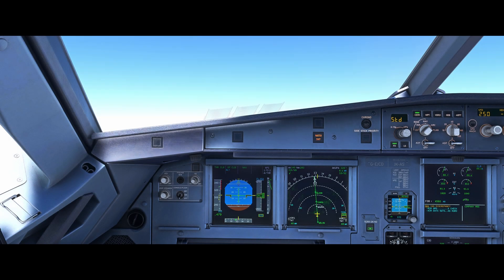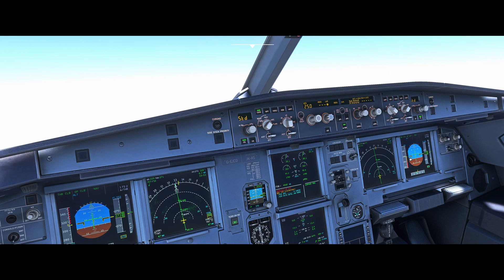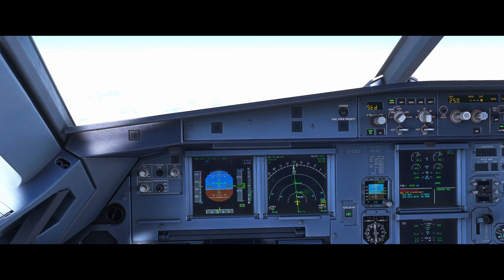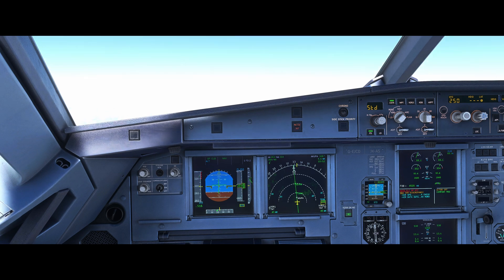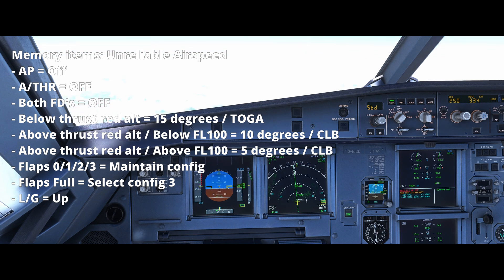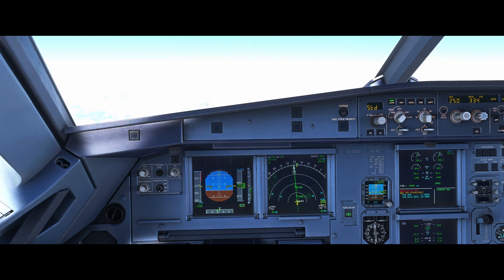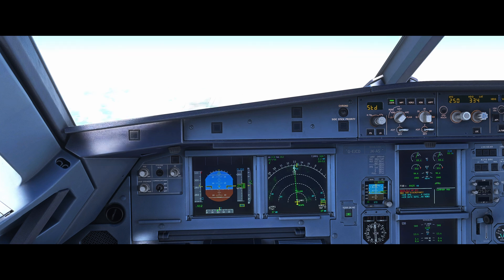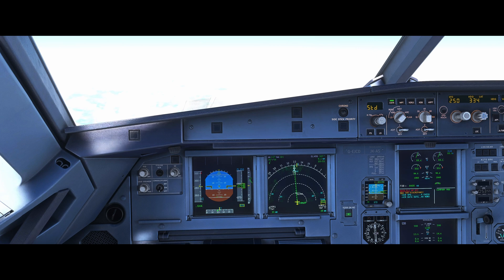A320 Unreliable Airspeed? Memory Items Every Pilot Must Know!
A320 unreliable airspeed? Learn how to handle it with this Airbus memory items tutorial in Microsoft Flight Simulator 2024, using the Fenix A320 and real pilot procedures.

In this Fenix A320 tutorial for Microsoft Flight Simulator 2024, a real Airbus pilot walks you through the unreliable airspeed procedure, including all memory items required to manage this abnormal event correctly. Whether you're flying online with VATSIM or practicing your flows offline, this guide helps you master the Airbus A320 training philosophy in high-stress scenarios.

We'll look at when to suspect unreliable airspeed, what immediate memory items are required, and how to stabilize the aircraft using pitch and power settings. You'll also learn how to identify pitot-static system failures, use backup instruments, and follow the A320 checklist in a structured and realistic way.

This A320 emergency training video is based on real airline SOPs and Airbus documentation, making it perfect for both sim pilots and aspiring professionals. If you're flying the Fenix A320 in MSFS 2024, this tutorial will elevate your sim realism and safety awareness.

CPU: Intel i9-13900KF @ 5.8 GHz
GPU: Sapphire RX 7900 XTX Nitro+ Vapor-X 24GB
RAM: 64GB Corsair Vengeance DDR5 @ 6600MHz
SSD: WD Black SN8100 PCIe 5 (14,900 MB/s)
Cooling: Corsair iCUE H150i Elite AIO
Motherboard: Asus ROG Strix Z790-F (PCIe 5)
Power Supply: Corsair RM1200x Shift ATX 3
🎮 Flight Controls: Thrustmaster TCA Sidestick, Throttle, Rudder Pedals, Mini FCU
📟 MCDU: WinWing MCDU
👁️ Head Tracking: Tobii Eye Tracker
🖥️ Monitor: 27" Acer Predator XB271HK (G-Sync)
⌨️ Keyboard: Logitech K120
🖱️ Mouse: Zowie FK1